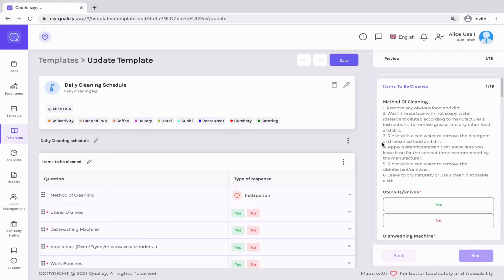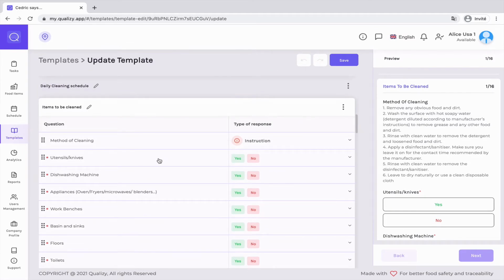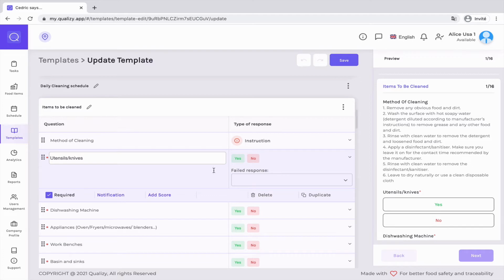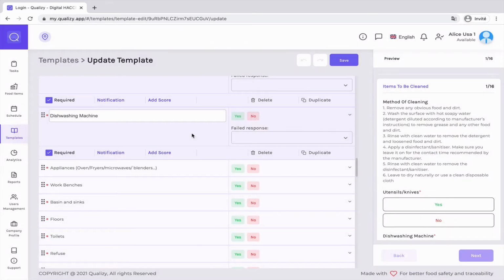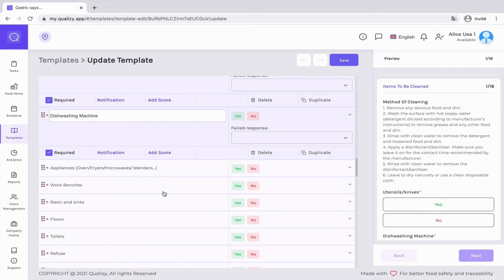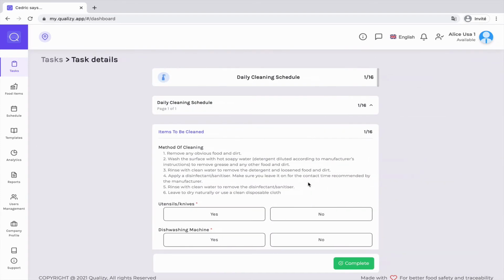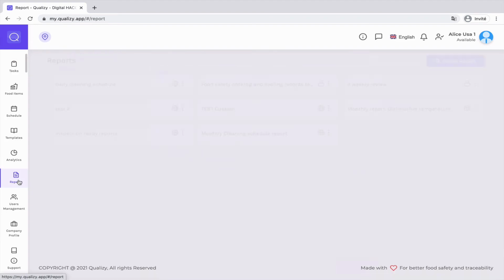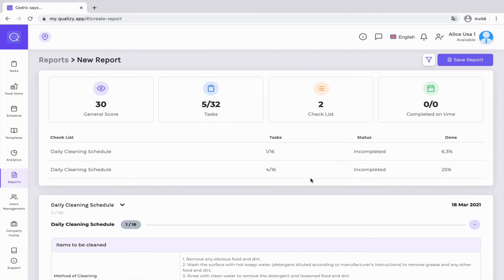Restaurant daily cleaning checklist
The food industry is one of the most demanding and high-turnover industries there are. As a result, it's important to have an efficient system in place that ensures your restaurant is clean every day.

As a restaurant operator, you know that keeping your food establishment clean is key to maintaining good health standards and passing inspections with flying colors.

But there are many different aspects of a restaurant that need to be cleaned on a regular basis. This video shows you how to create a restaurant daily cleaning checklist so you can keep track of what needs attention now and in the future.

I'm going to show you how you can create a daily cleaning checklist for your kitchen staff that will help them maintain their work station efficiently.

This checklist will make sure you are always prepared for any inspection coming your way.